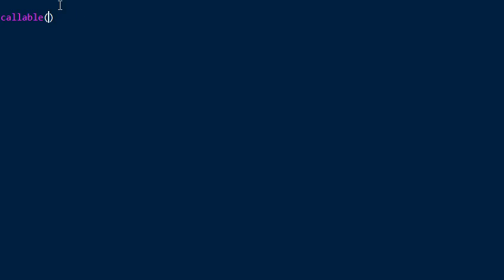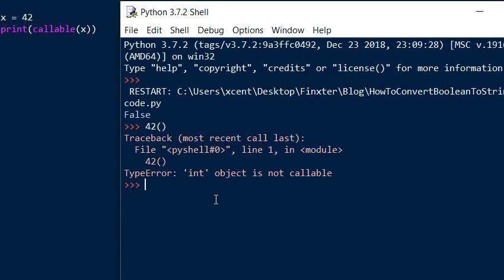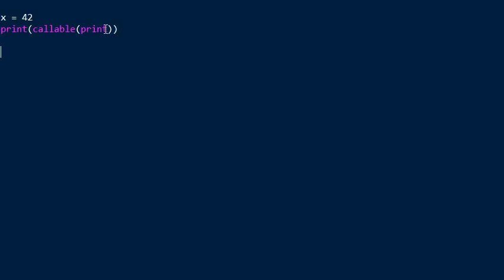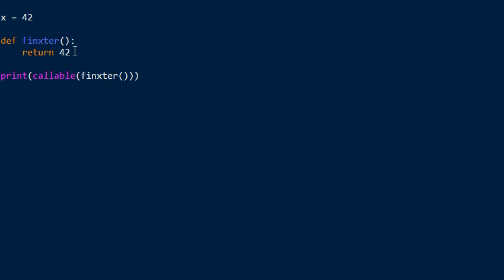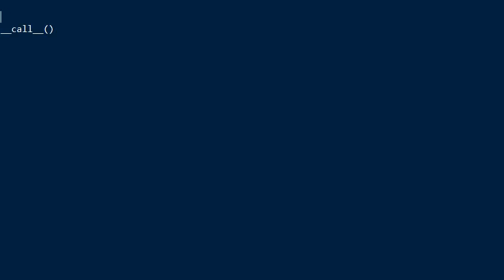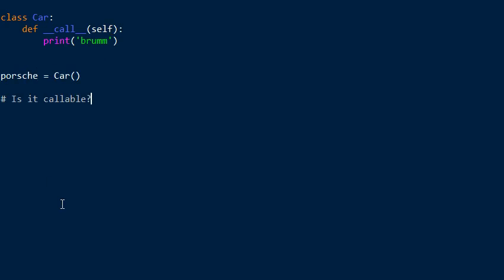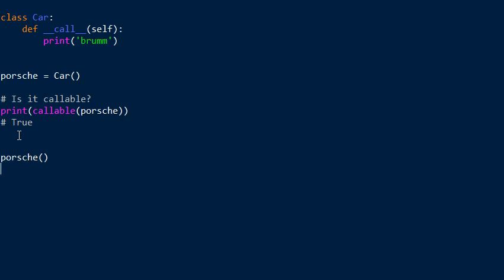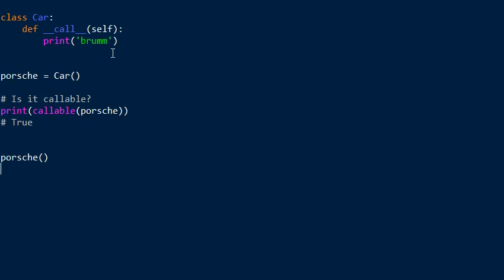Python callable() | Wow!!! 🐍🐍 What a Great Python Trick!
Python’s built-in callable(object) returns True if you could call the object argument like a function with the trailing parentheses in object(). 🤩